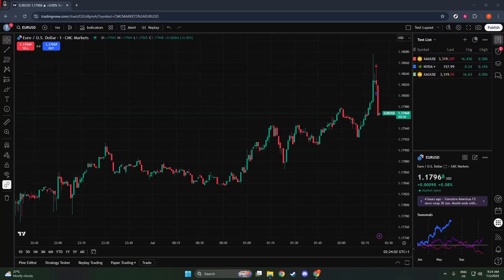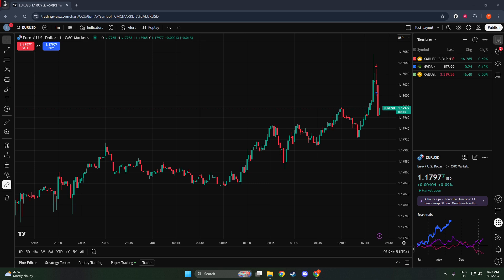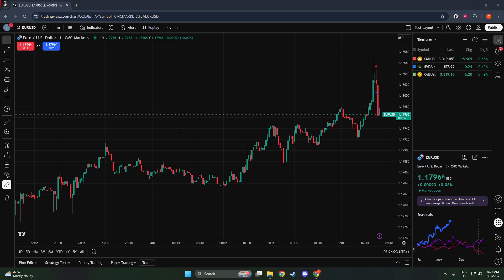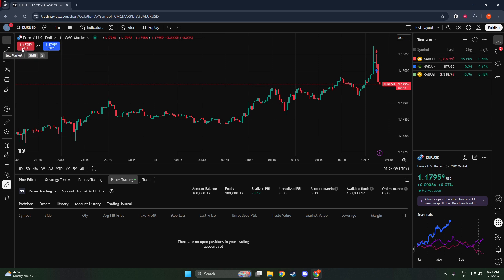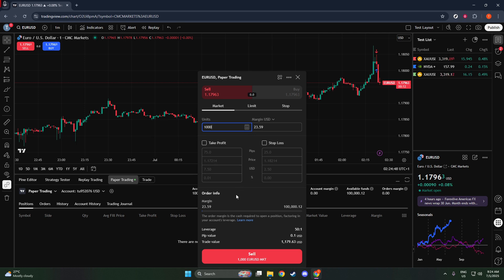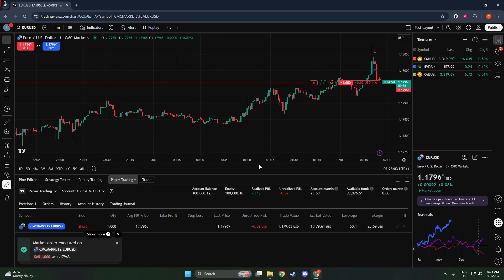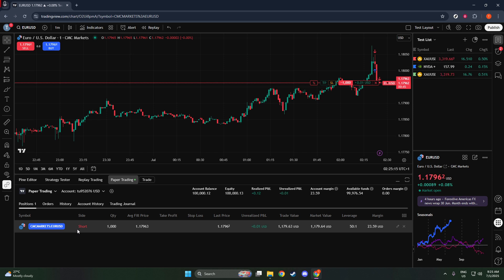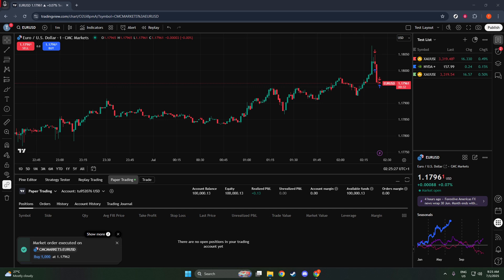How to Short in TradingView Paper Trading [2026 Full Guide]